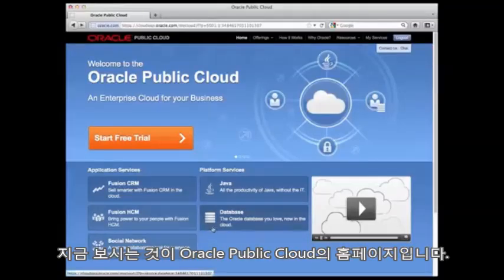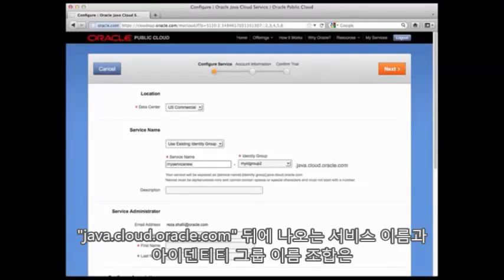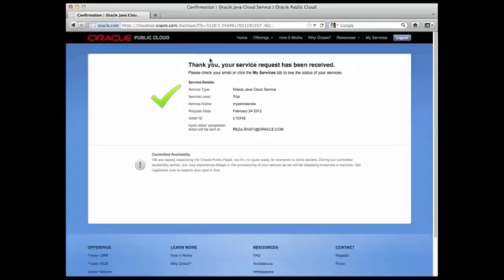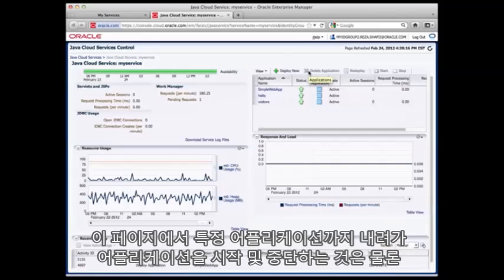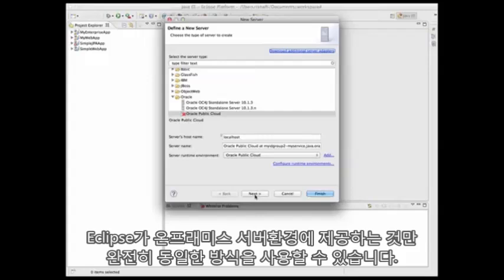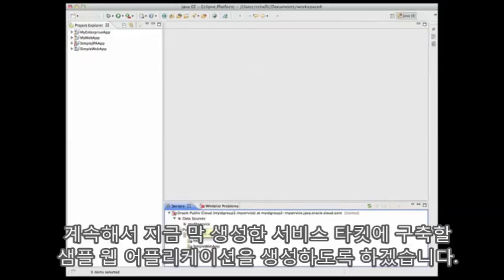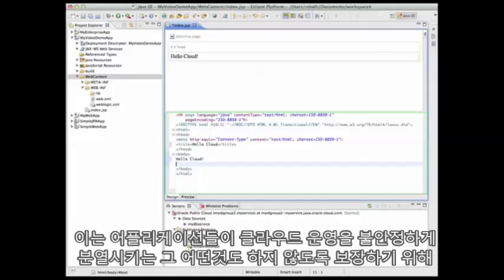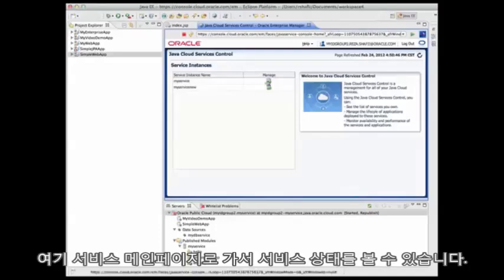PaaS [Java] 오라클 자바 클라우드 이해하기(자막)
JCS 시작하기